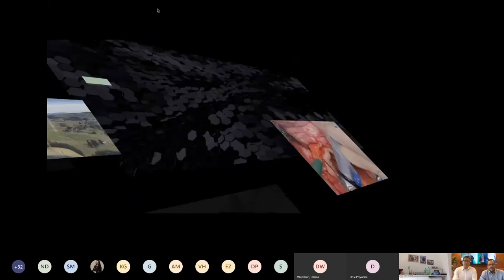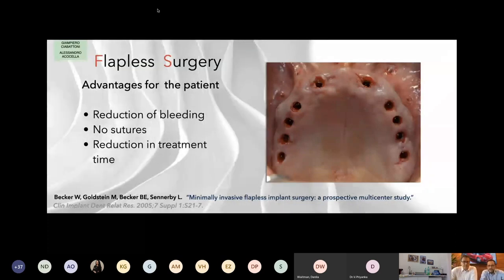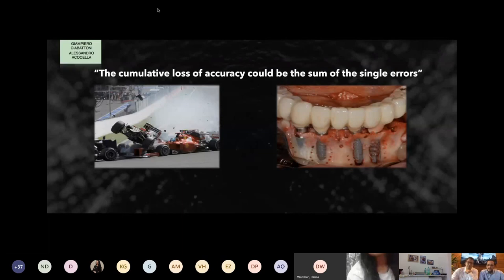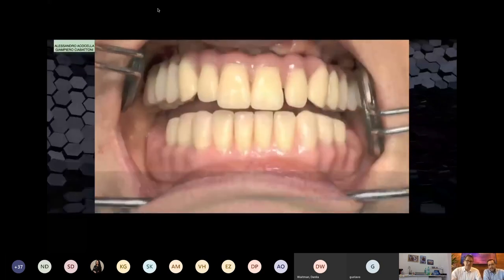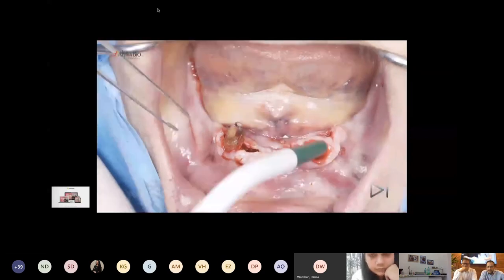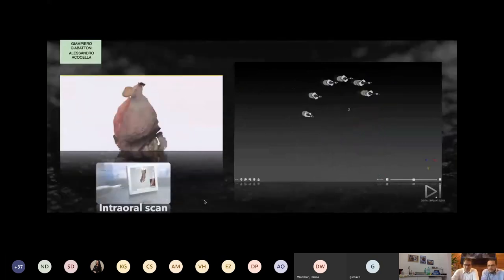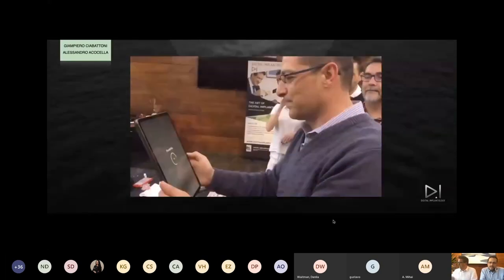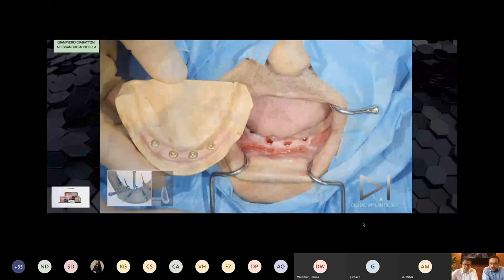Webinar: Implant dentistry. Digital workflows Dr. G Ciabattoni & Dr. A Acocella | Alpha-Bio Tec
dr.Giampiero Ciabattoni Digital Implantology video Channel  - 4.000,000 views on implant channel. Via you email!!